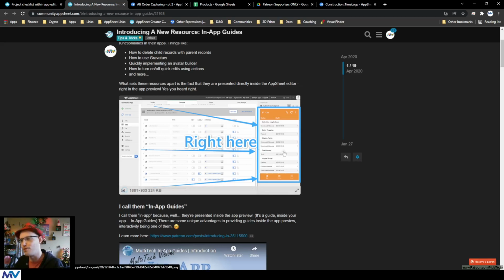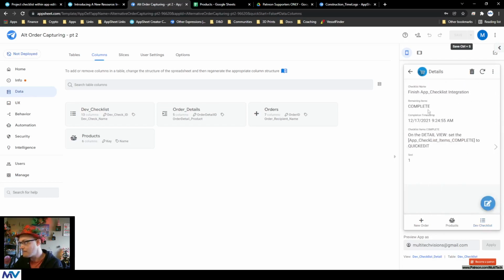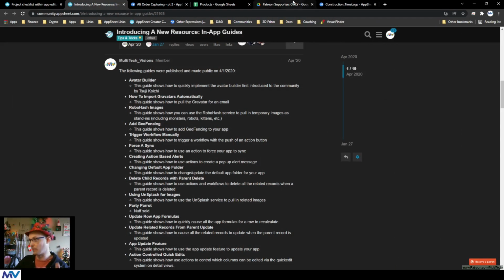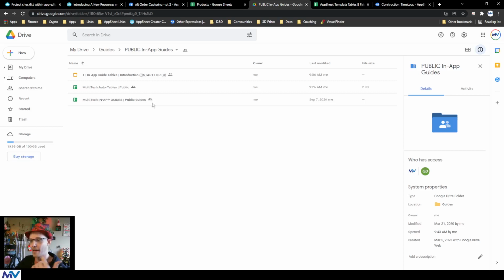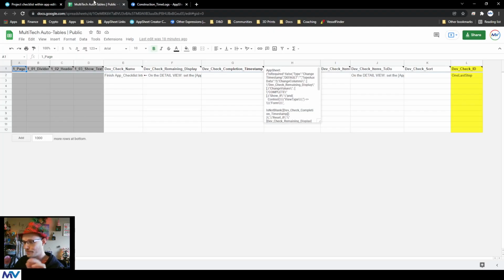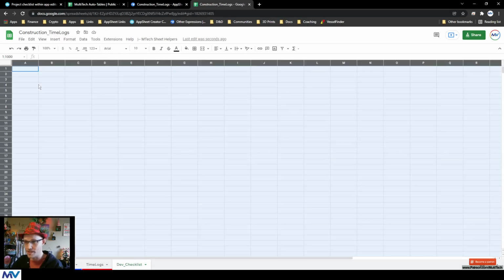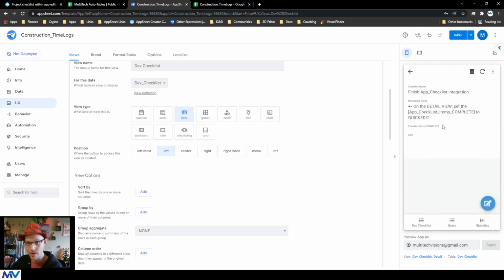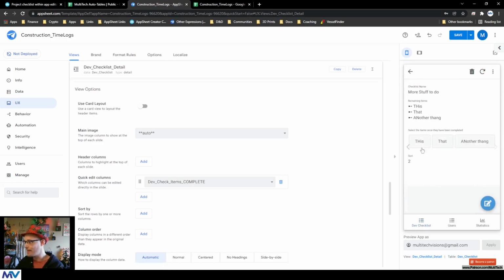FREE AppSheet Auto-Table (Dev Checklist)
- Chris wanted a way to keep track of things that need to be done for his AppSheet app build - DIRECTLY inside the app editor.

One of the benefits I offer my Patreon supporters, are what I call "Template Tables" - tables that contain everything needed to tell AppSheet how to configure each of the columns, so you don't have to.

Continuing with this idea, but bringing it into the FREE realm, I've created a table that contains note parameters to configure the table into a simple checklist.
 - You can name your checklist
 - Add items to the checklist
 - Tick off items as they're completed
 - Get a timestamp of when a list was complete

All of this without you having to configure a single column!

0:00 - Intro
0:41 - Functionality Demo
2:31 - Template-Tables (Patreon Benefit)
5:10 - How to add to your app
7:40 - UX Views to make